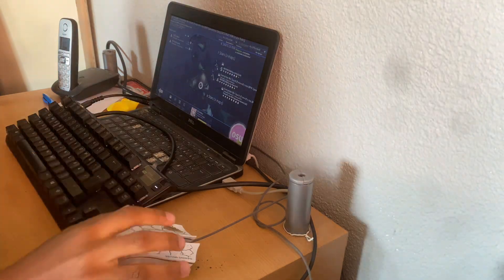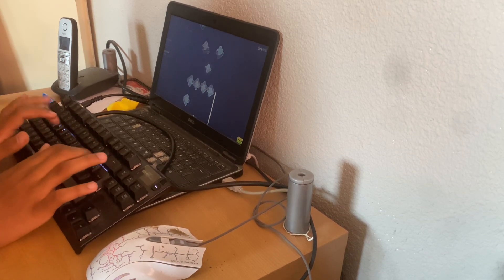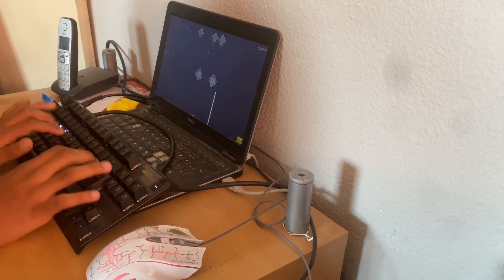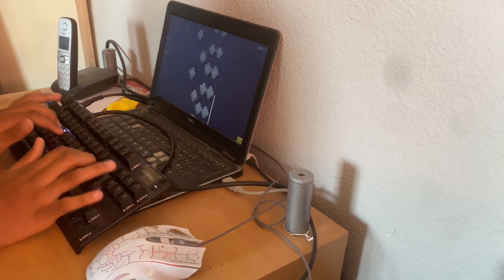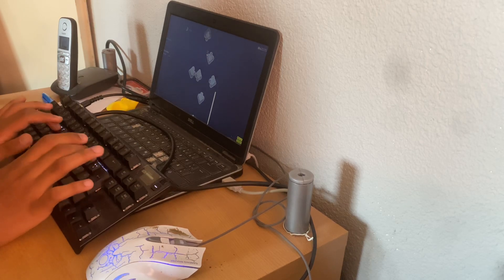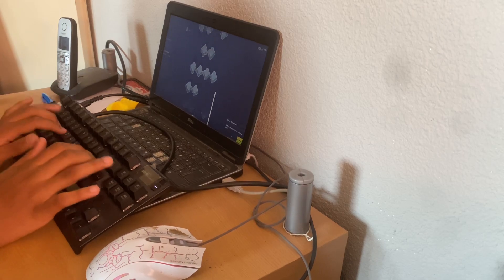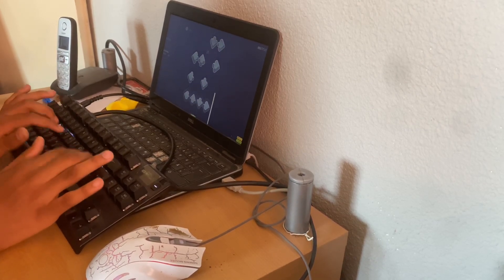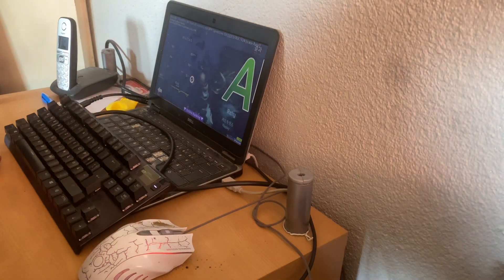Everytime We Touch [Fvrwvrd’s 700BPM Speedcore edit] 0.85 93.61% acc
monkaW